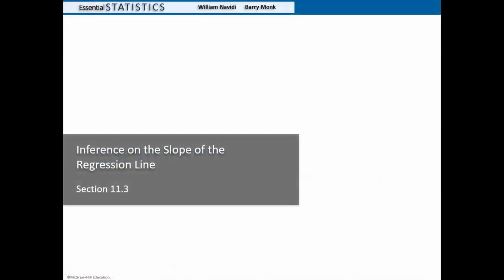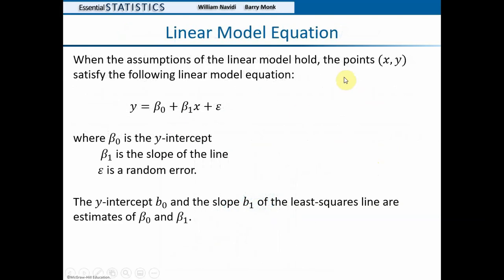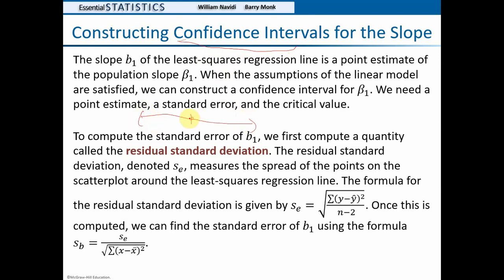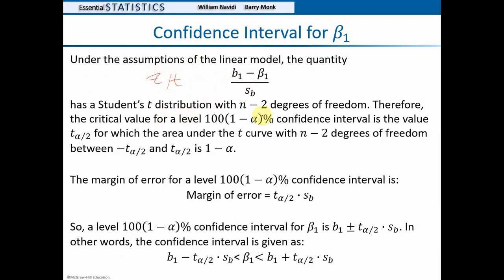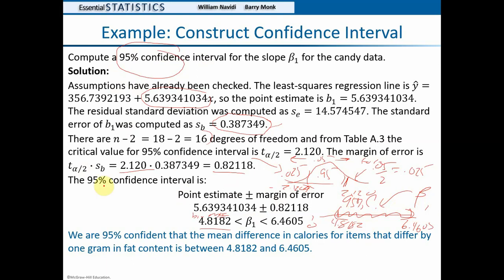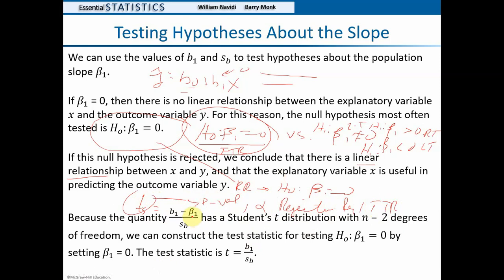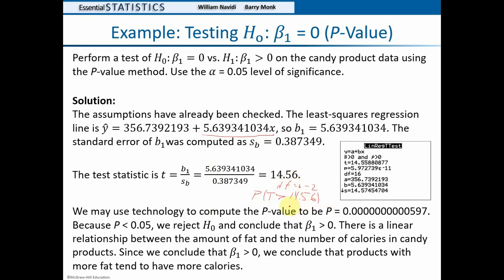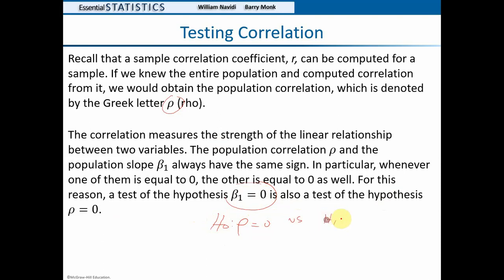JCC MAT152 Lecture 11 3